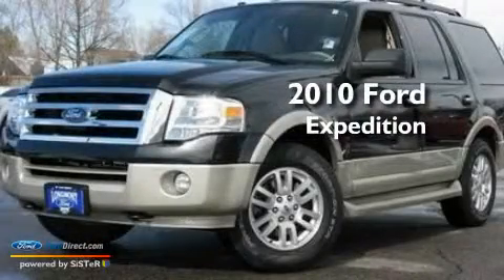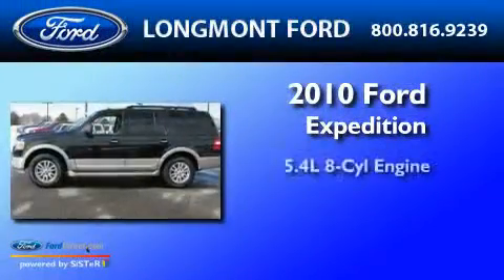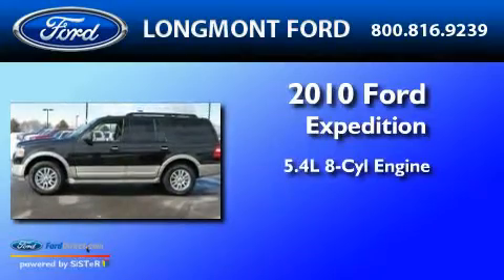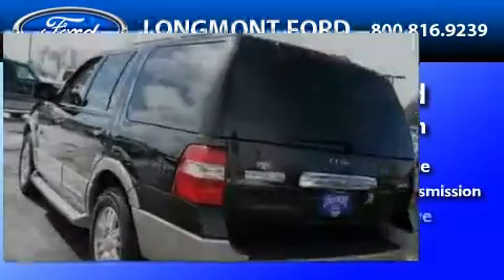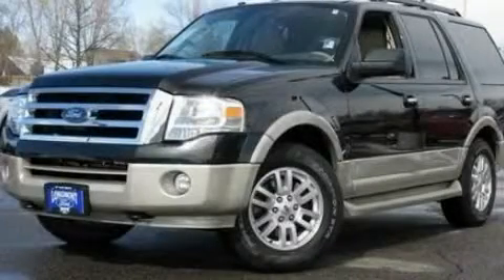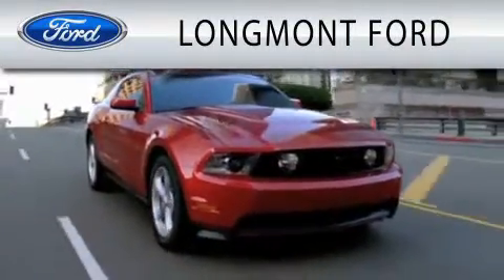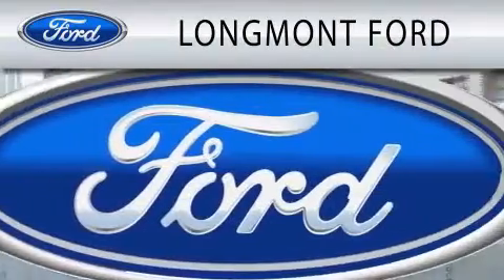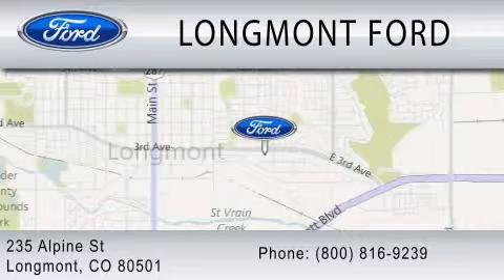2010 FORD EXPEDITION CO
Year : 2010
 Make : FORD
 Model : EXPEDITION
 Engine : 5.4L V8
 Trans . : AUTO 6SPD
 Exterior : BLACK METALLIC
 Miles : 19,751
 Interior : CAMEL
 Stock : B12480

 235 Alpine Street
  , CO 80501